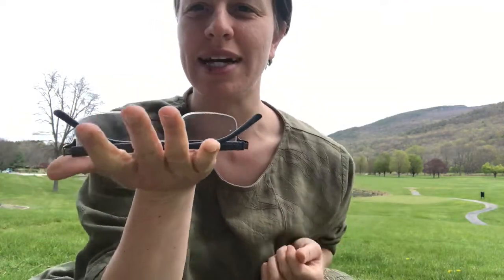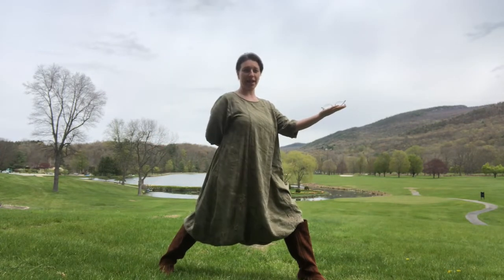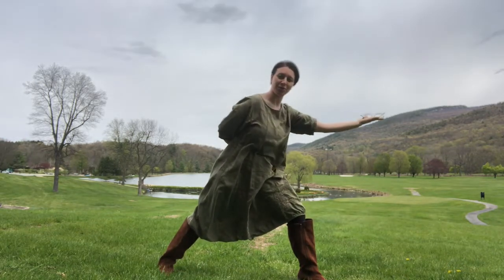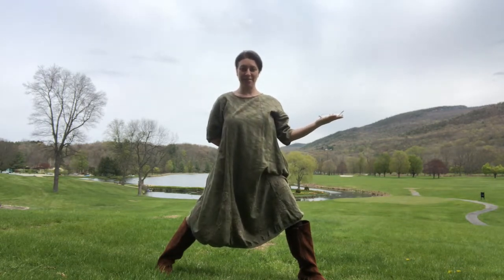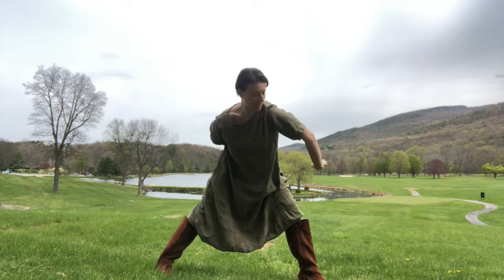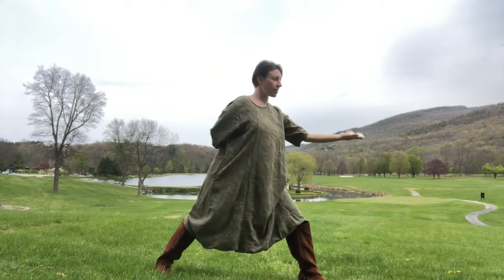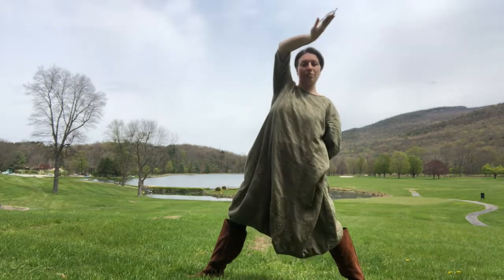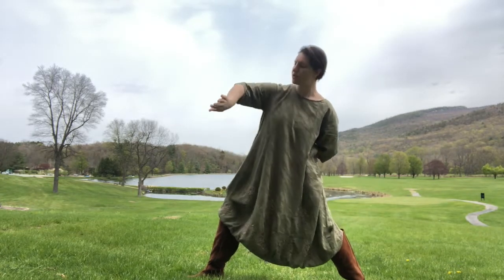TAI CHI: Plate Balancing An Ancient Technique for Shoulder Spine and Joint Health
*This clip was recorded at Honor's Haven Retreat & Conference*

Join Nicole Holistic Healer's "Beginner's Mini Course: Intro to Korean Yoga" to understand more about the ancient art of energy and movement:

To learn more about or do private or group training with Nicole